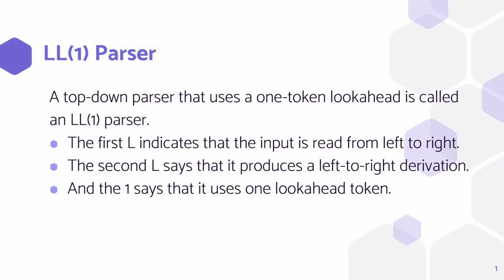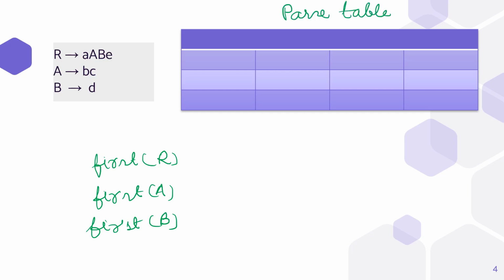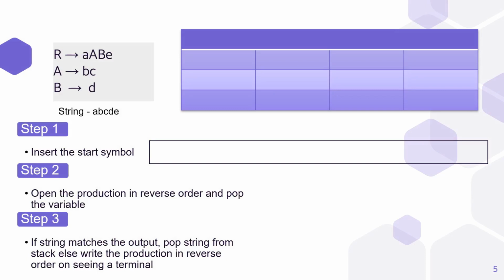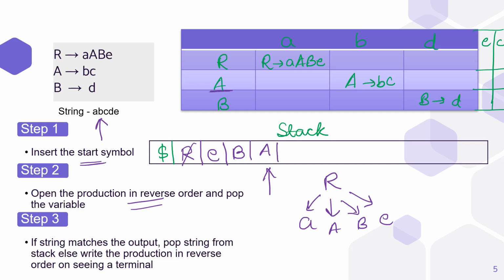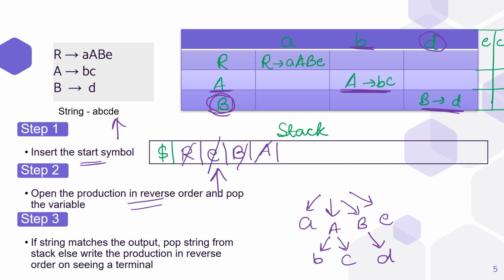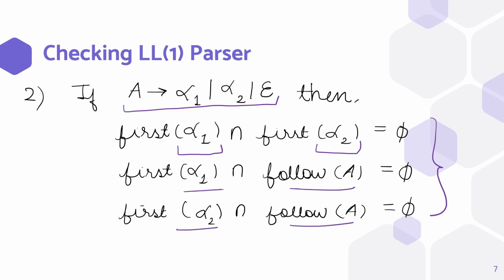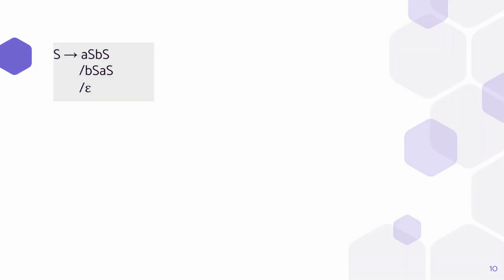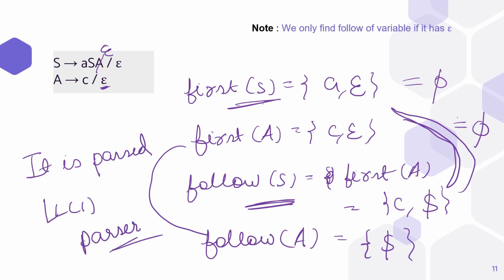Lecture 8 | LL(1) Parser | Compiler Design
Contents:
0:00 Introduction
1:39 Steps to Create Parse Tree
2:11 How to Create Parse Table
4:58 How to Create Parse Tree
11:30 Checking If Grammar is LL(1)
14:00 Check if Grammar is LL1 - Example 1
16:01 Check if Grammar is LL1 - Example 2
17:11 Check if Grammar is LL1 - Example 3